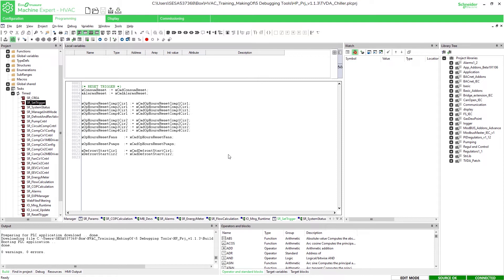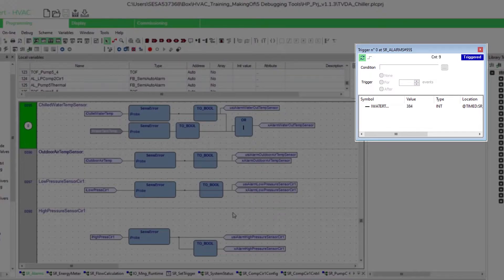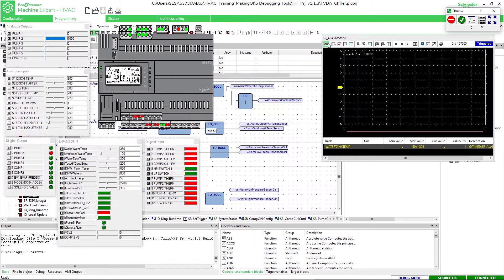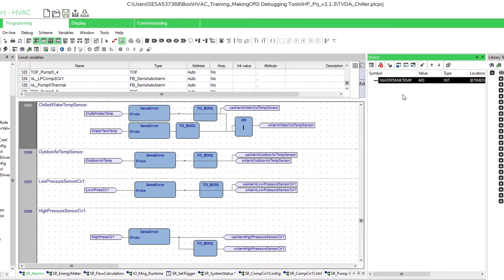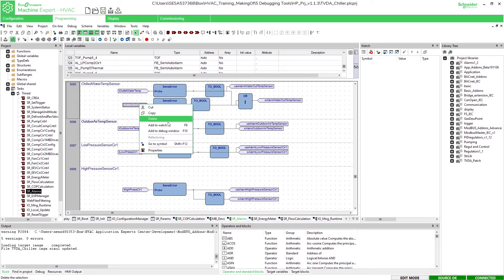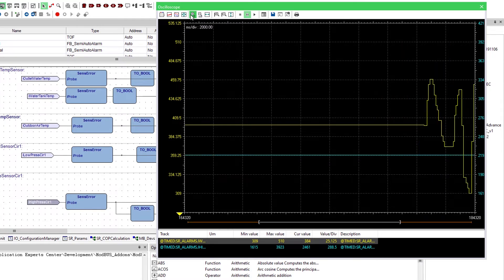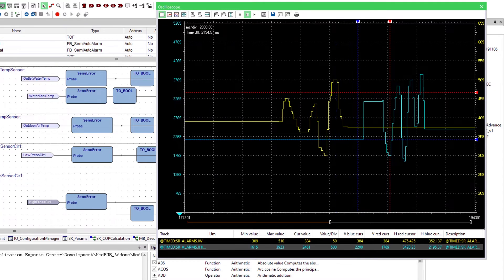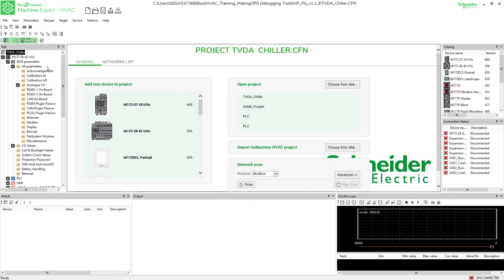How To Use the Debugging Tools in EcoStruxure Machine Expert HVAC | Schneider Electric Support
Have a look at how precisely you can debug your application in EcoStruxure Machine Expert HVAC, using the watch and oscilloscope.

It lets you track the variations of your variables and by using breakpoints and triggers for a more in-depth analysis of your code behaviour.